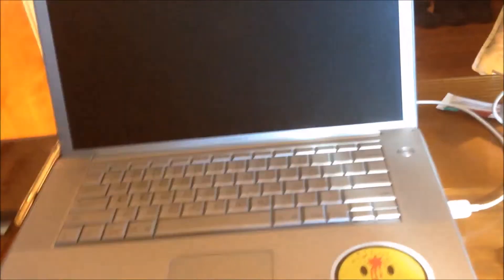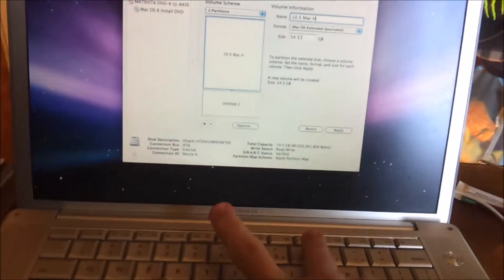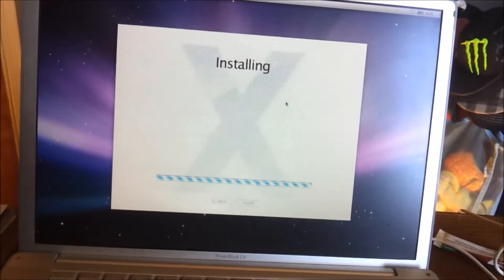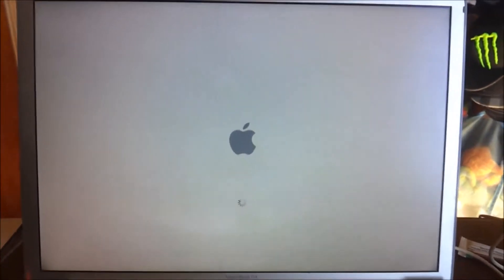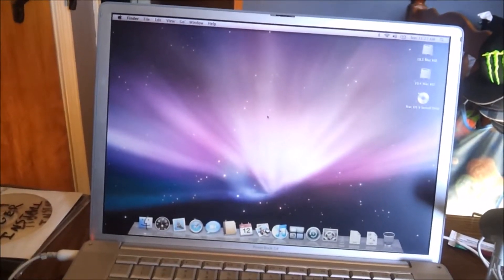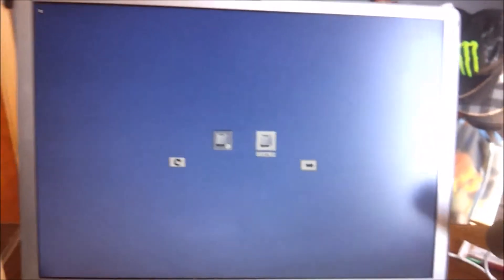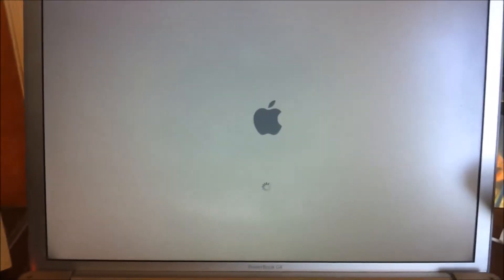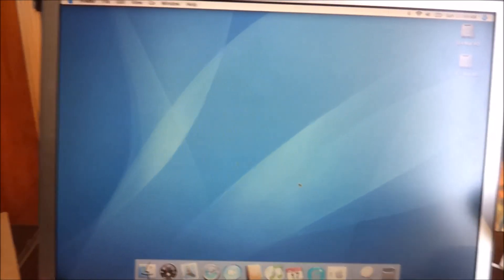Dual Booting OSX Tiger and Leopard on my Powerbook G4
Just installing both operating systems for a bit of fun!